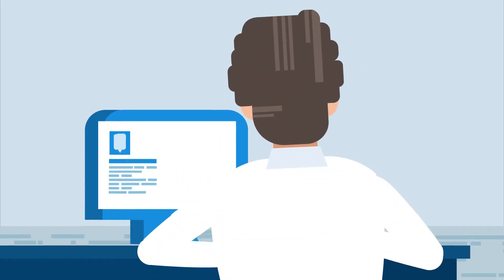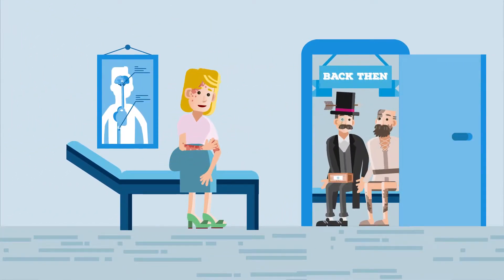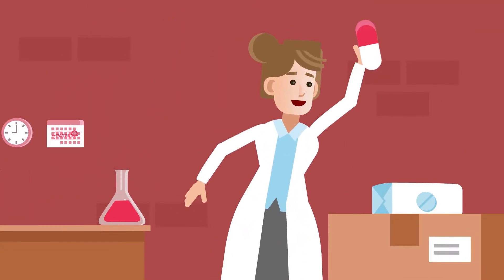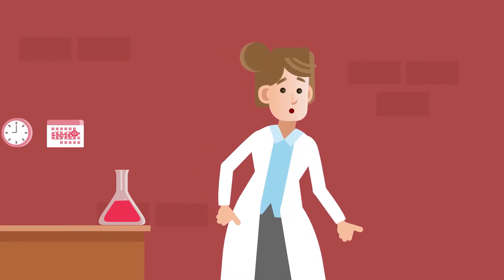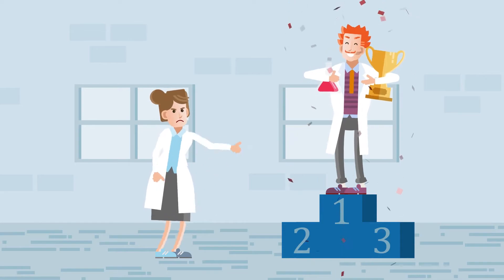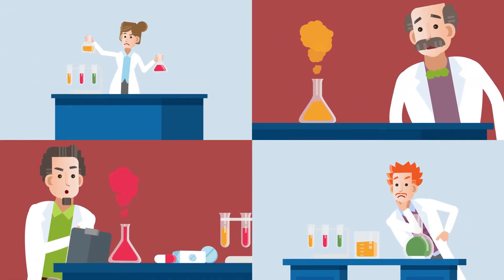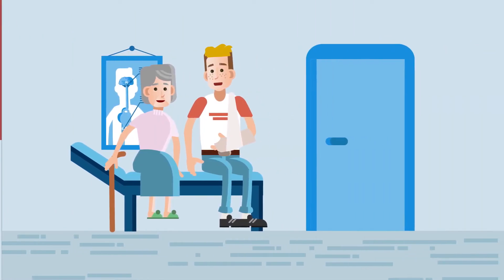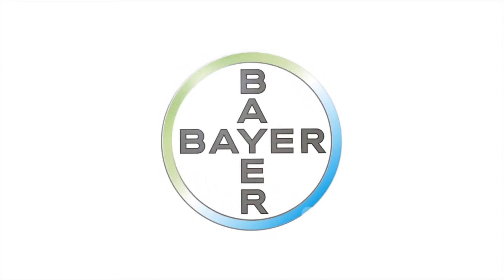Patents | Things You Probably Didn't Know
For an invention to receive patent protection for 20 years, it must meet 3 criteria. It must be an inventive step, have an industrial application, and qualify as novel.

With a patent in place, user rights can be clearly defined and licensed. Teaming up with government institutions, organizations and academic scientist becomes easier. This is a big help when researching new treatments for unmet medical needs.

The date of the application and the regulations of national authorities will determine when—and for how long—the patent is valid.

Once approved, the Orphan Drug Status allows inventors to keep sales rights exclusive for a little longer. An exception exists to reduce the financial risk and encourage the work on treatments for rare disorders. The length of protection depends on the country and region.